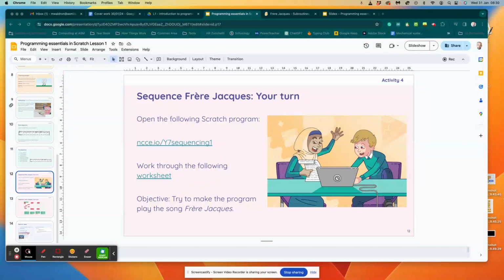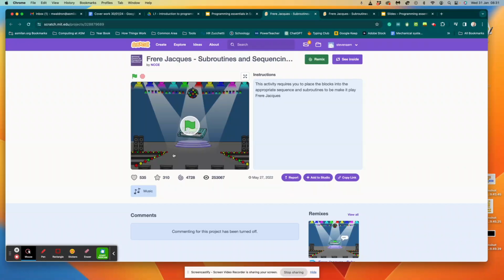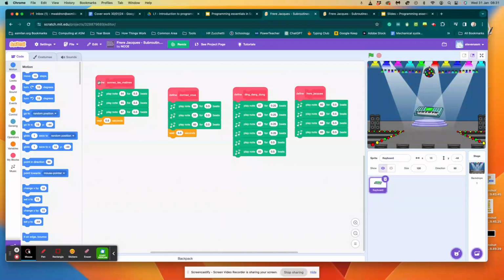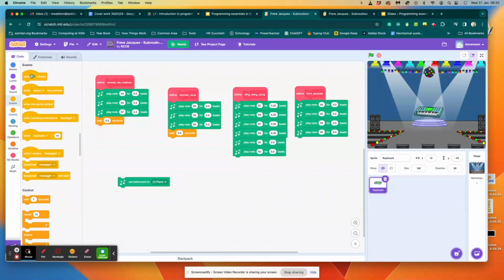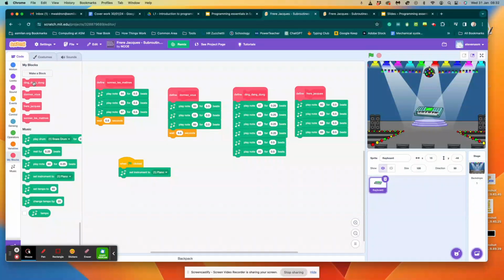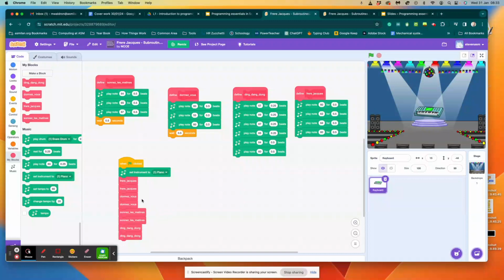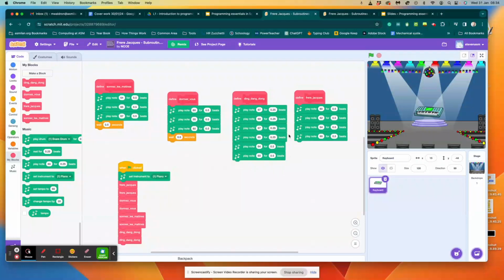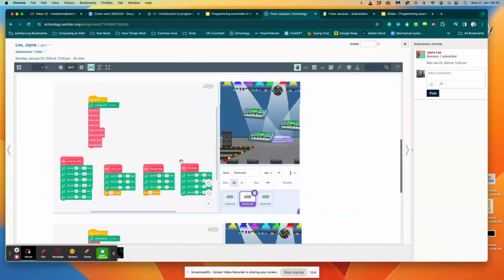Frere Jacques Review